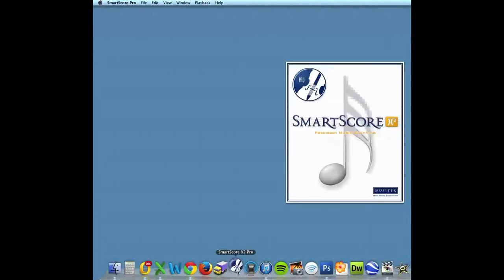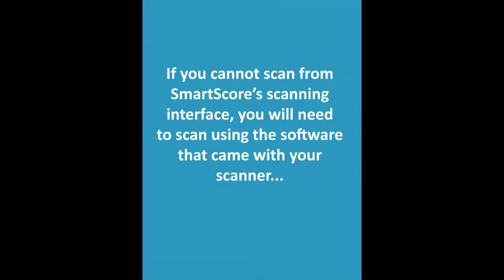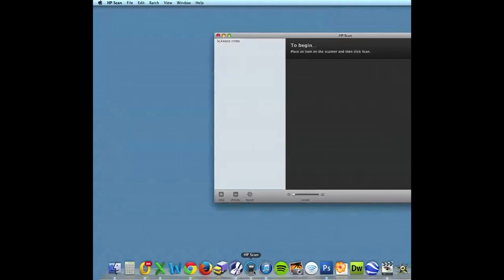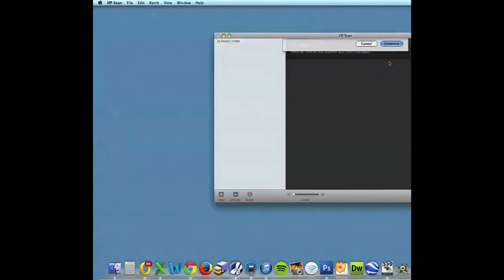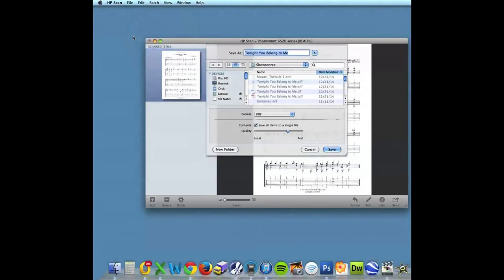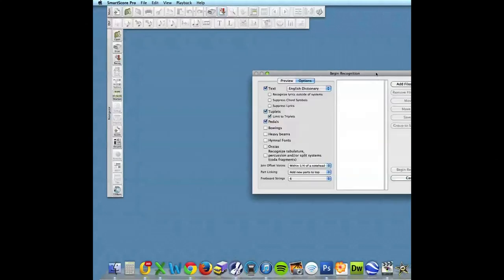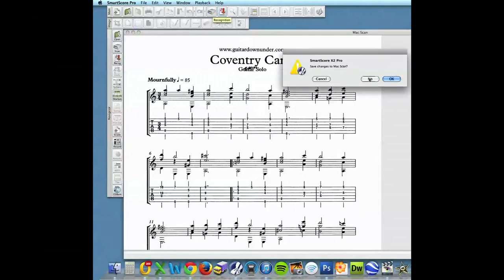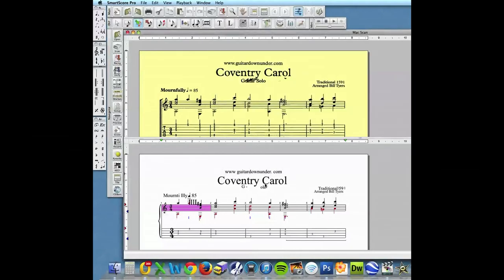Scanning in Macintosh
When and how to use your scanner’s software if “Scan” fails to work.